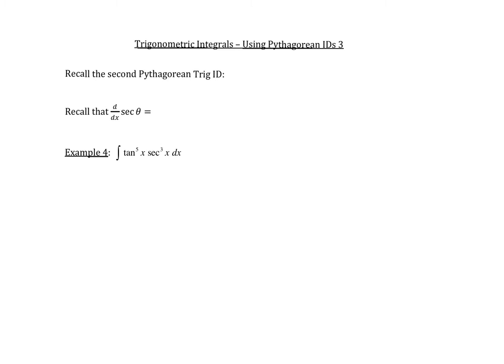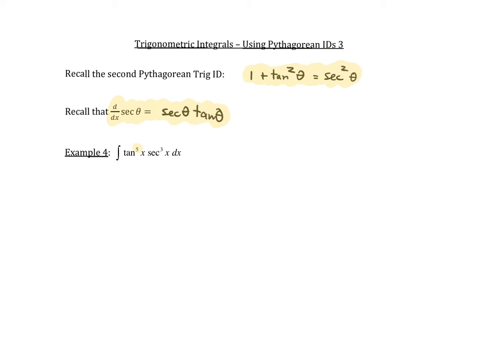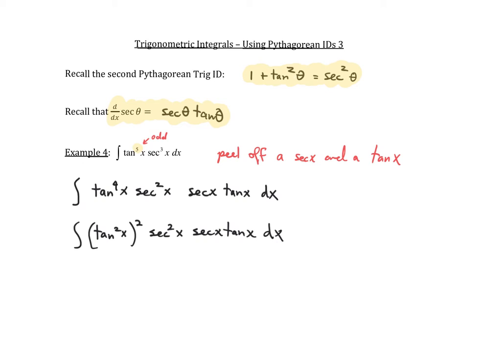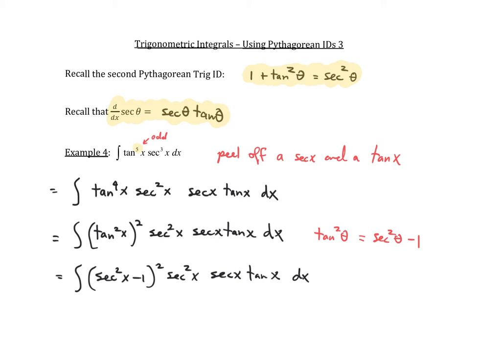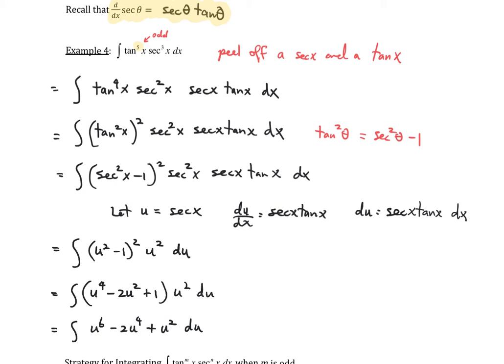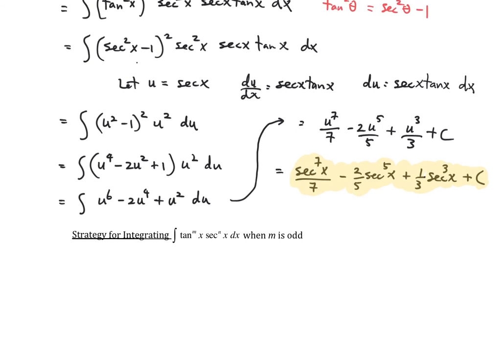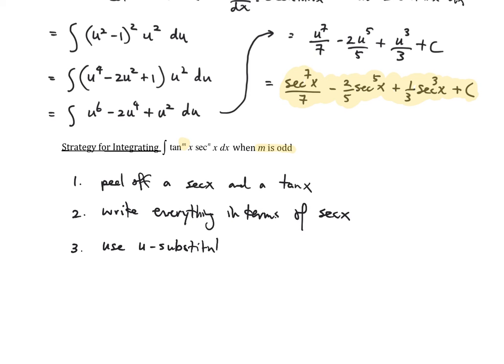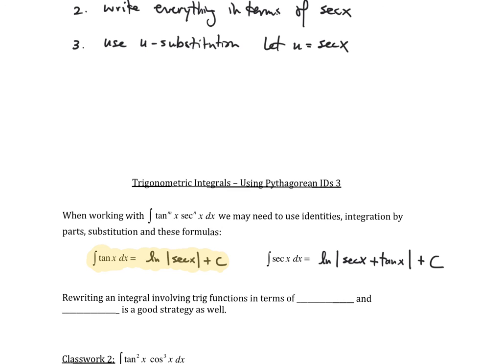3.2.3 Trigonometric Integrals - Using Pythagorean IDs 3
This video continues the discussion on solving trigonometric integrals using pythagorean trig identities.